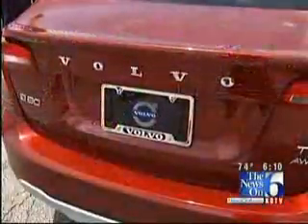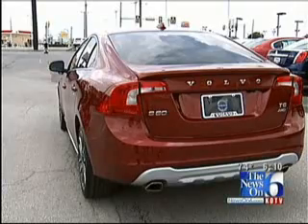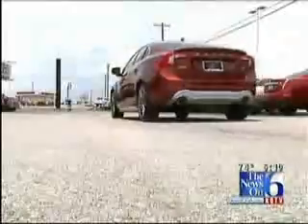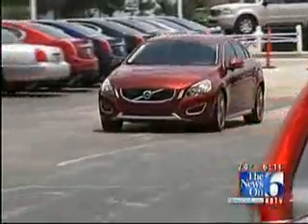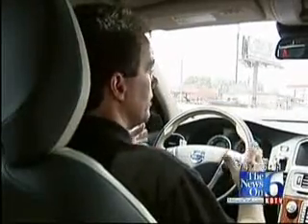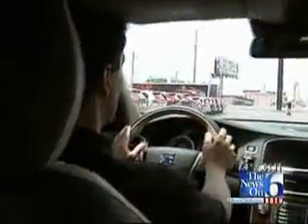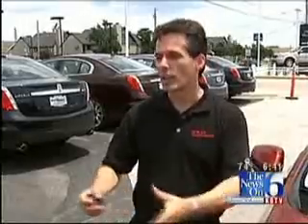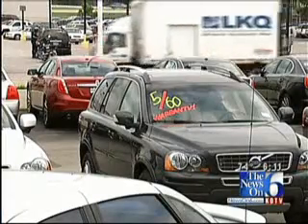New Car Offers Pedestrian Detection System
Wouldn&#39;t it be great if someone developed a pedestrian detection system for cars?&nbsp; No sooner said than done, almost. Volvo has the technology on one of its new models